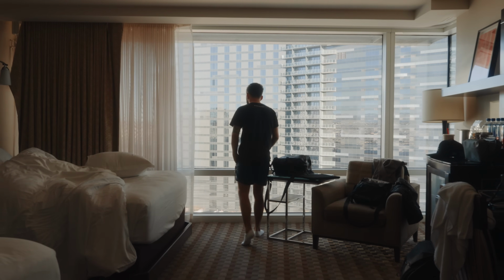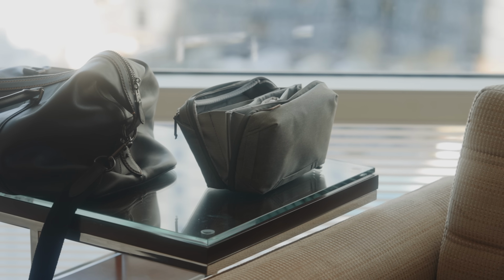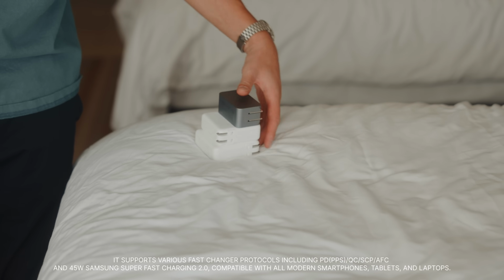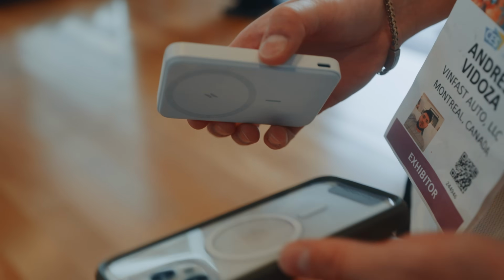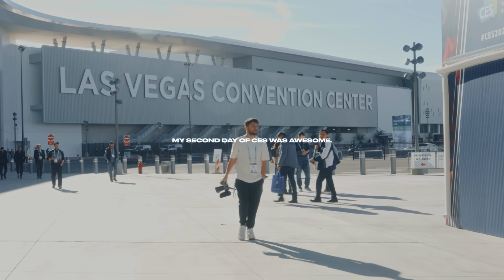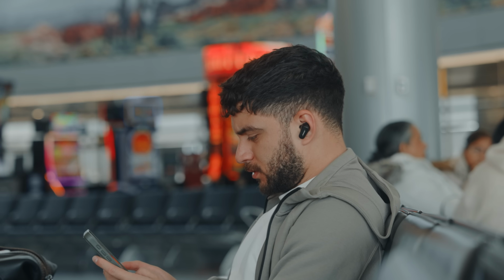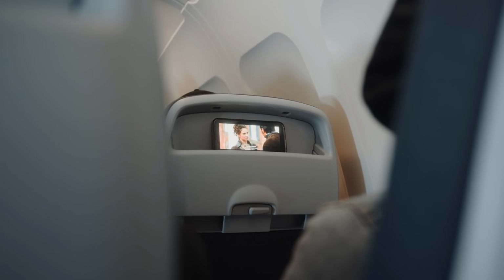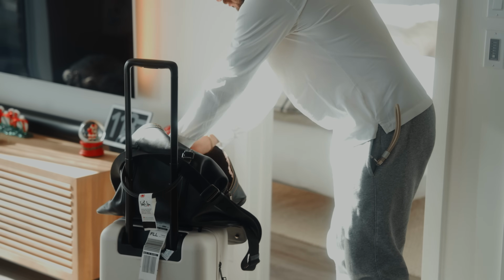BUDGET Tech Travel Essentials from AMAZON | Travel With Me!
After traveling to Miami and Vegas, I think I came up with some descent budget tech travel accessories from amazon that are worth checking out! Including Ugreens Nexode Charger | 🇨🇦

📸 Featured products
Spigen Life Passport | 🇨🇦
Peak Design Bag | 🇨🇦
Ugreen charger | 🇨🇦
Rhinoshield Case | 🇨🇦
Rhinoshield Lanyard | 🇨🇦
Spigen One Tap | 🇨🇦
Anker Power Bank | 🇨🇦
Anker Magsafe Battery | 🇨🇦
Travel cubes M | 🇨🇦
Travel cubes S | 🇨🇦
Quietcomfort II | 🇨🇦
AirFly Pro | 🇨🇦
Tile Pro | 🇨🇦

📸 My Desk products
Second Monitor Pneumatic Arm | 🇨🇦
Second Monitor Arm Pole | 🇨🇦
LG Monitor | 🇨🇦
Dell Monitor (new) | 🇨🇦

00:00 | On my way to CES!
00:22 | Intro
01:34 | Spigen Passport Holder
02:35 | Peak Design Tech Pouch
04:00 | Ugreen Nexode Pro 100W Charger
05:21 | Rhinoshield Phone Setup | Mod NX Mag Safe + Lanyard
06:36 | Spigen One Tap
07:19 | Anker Power Bank
08:34 | Anker Magsafe Battery
10:11 | PeakDesign Packing Cubes
11:45 | Quietcomfort II by Bose
14:52 | AirFly Pro
16:16 | Tile Pro
17:20 | Outro